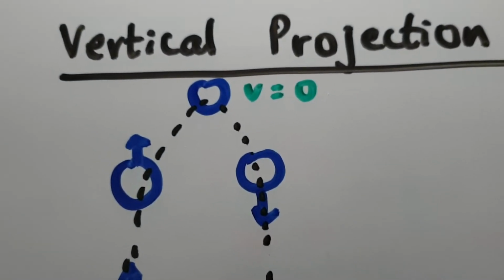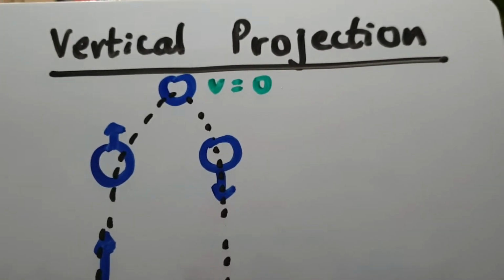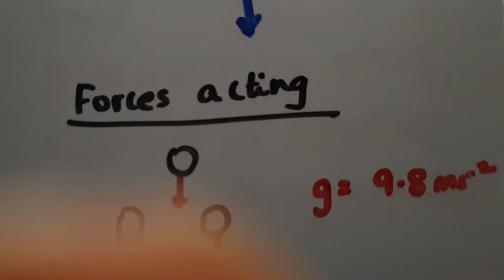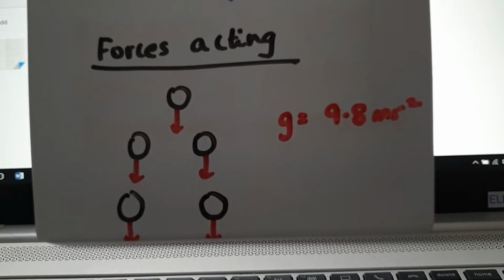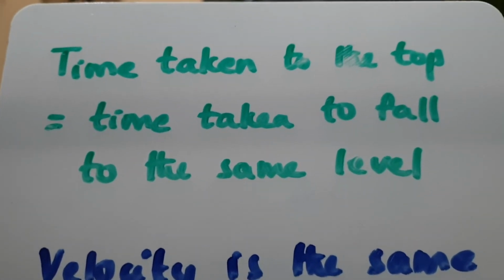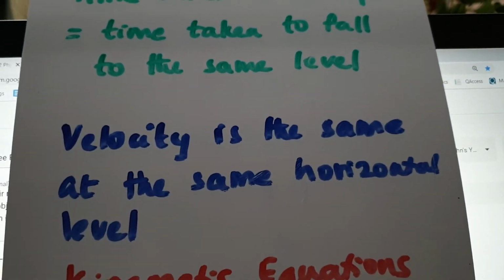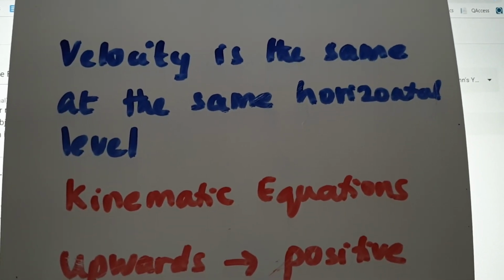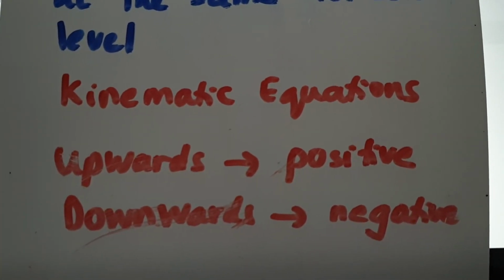Y12 Lesson 3 Free Fall under gravity